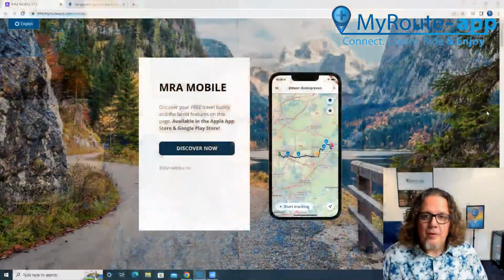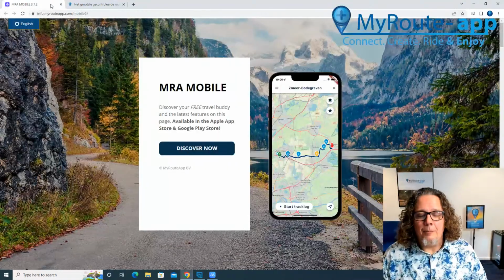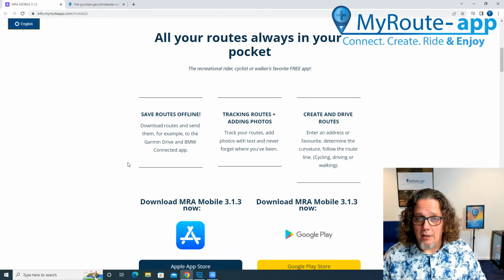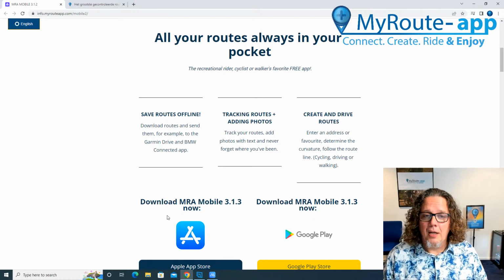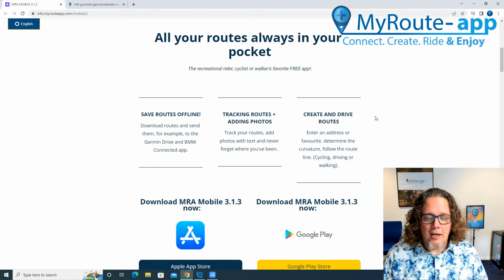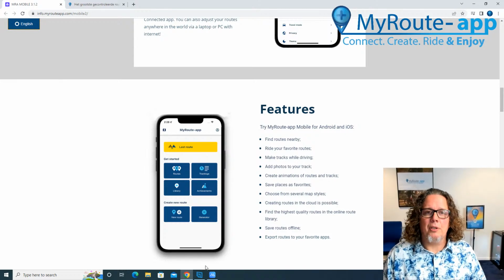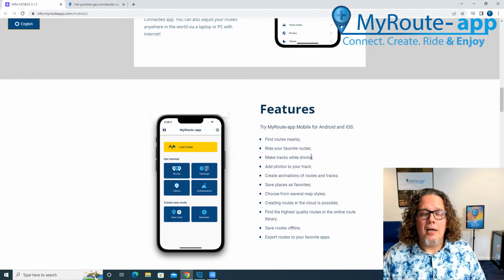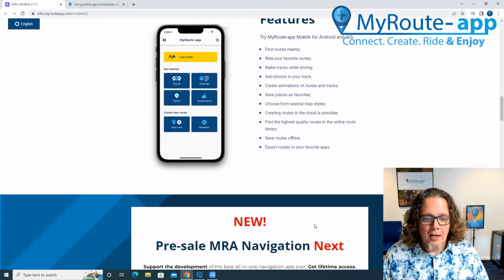Live Webinar MRA Navigation Next (GB)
Don't expect a slick marketing Webinar, but a chaotic cozy Webinar where we tell more about our ideas and dreams. In the background someone from MyRoute-app will try to answer questions in the comments.